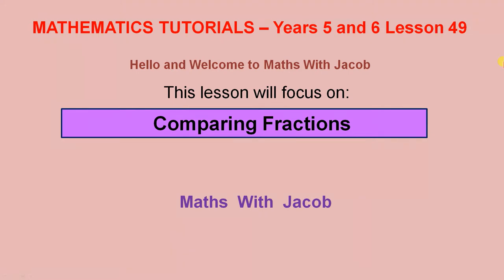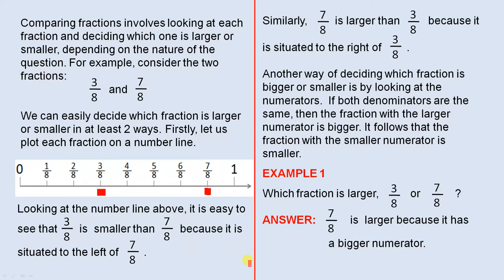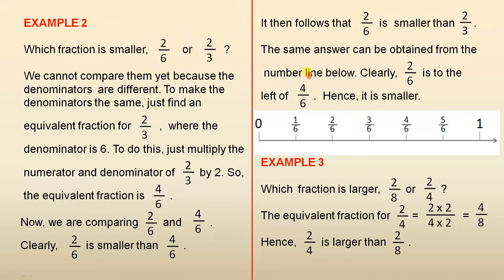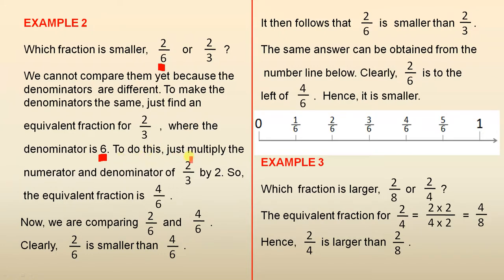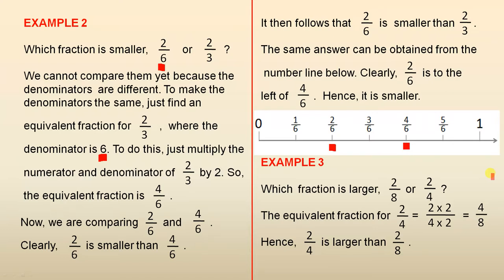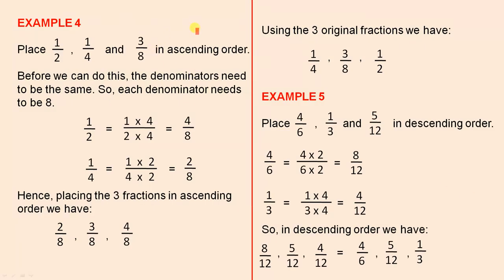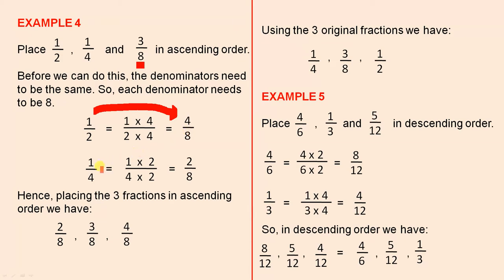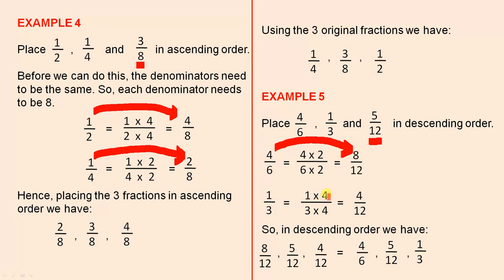Comparing Fractions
This video shows how to compare fractions by making the denominators equal.